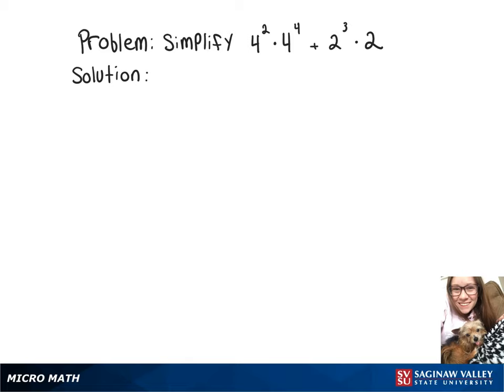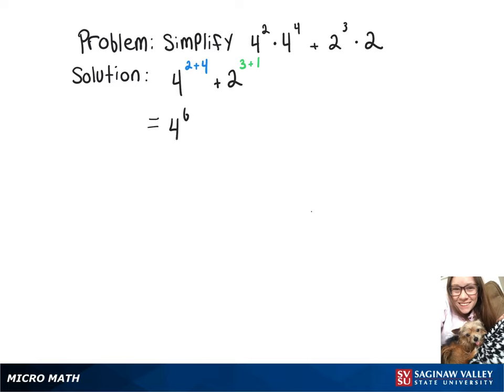Exponents: Simplify 4^2*4^4 + 2^3*2